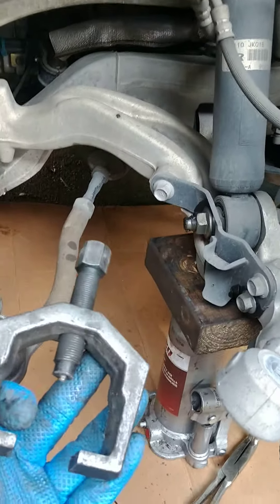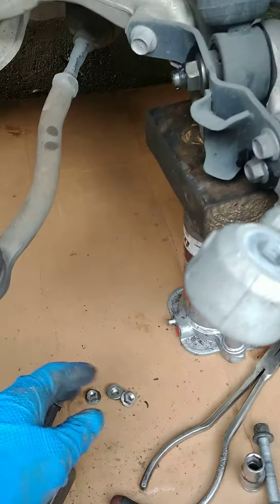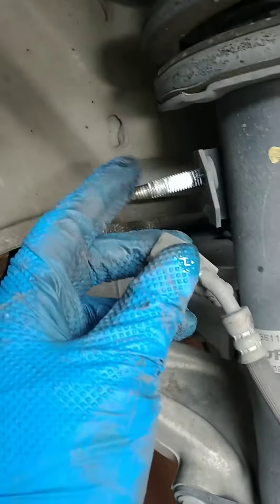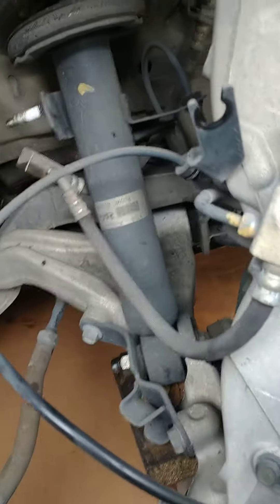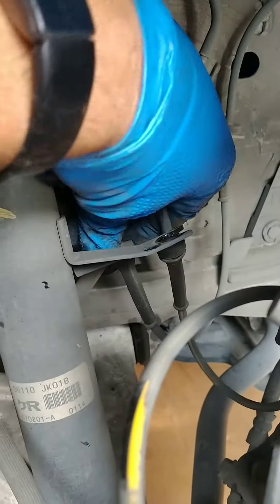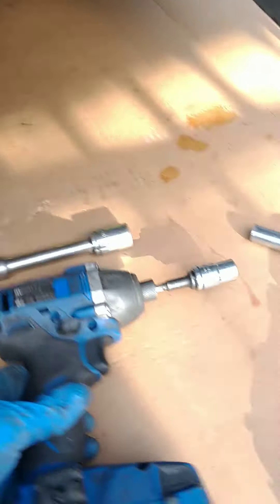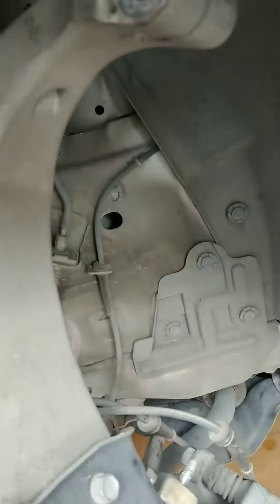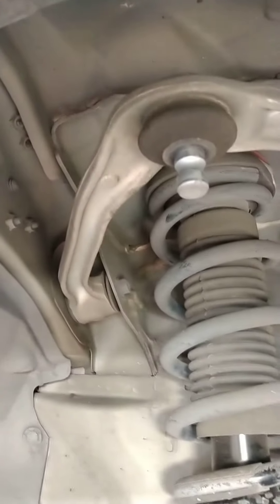2007 Infinity G35 Shocks, Front Upper & Lower control arms, Stabilizer link - Part 2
DIY Automotive repair